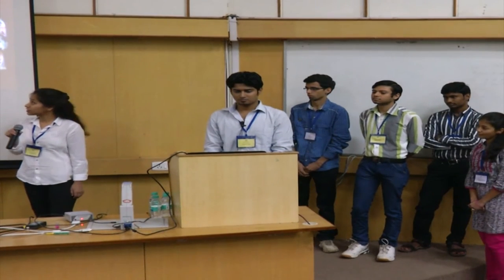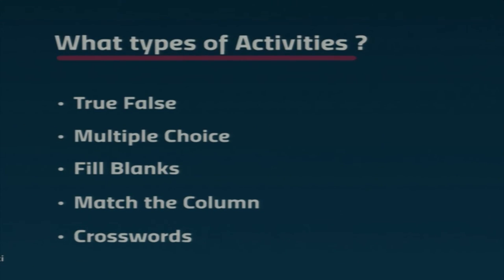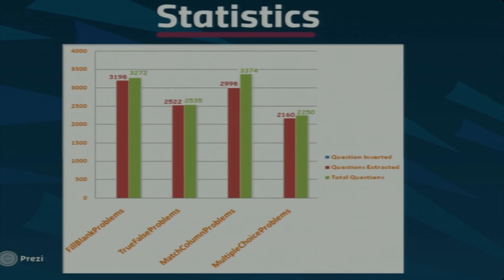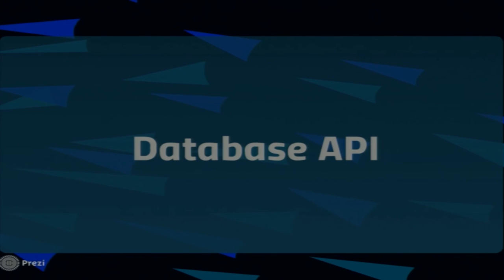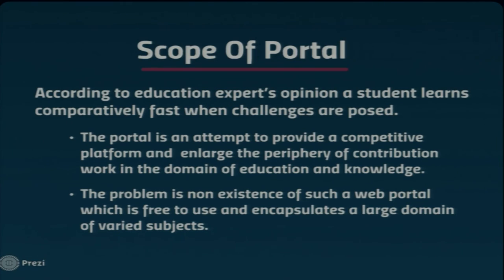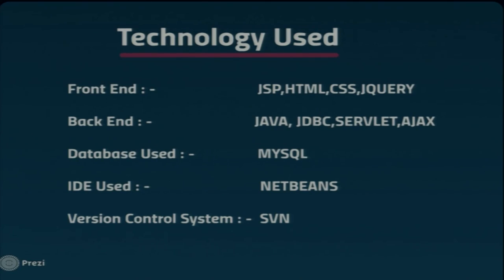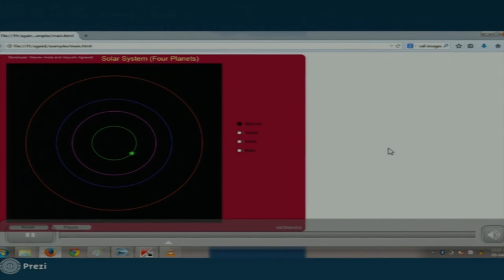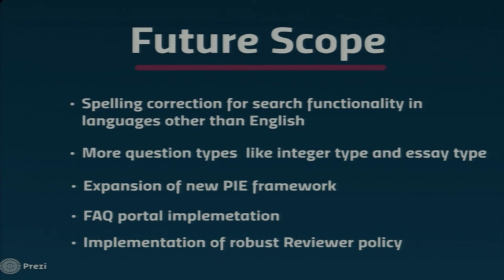SI2014 P17 Ek Shiksha Question Bank Management